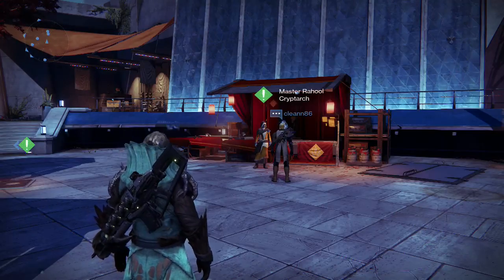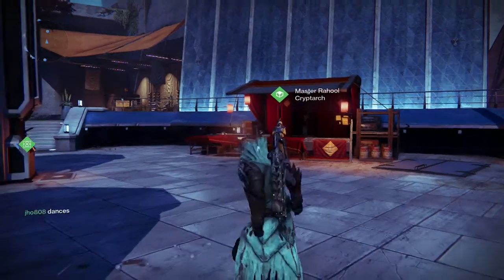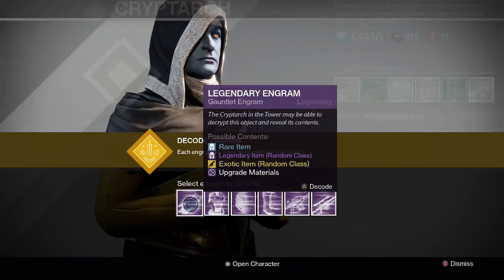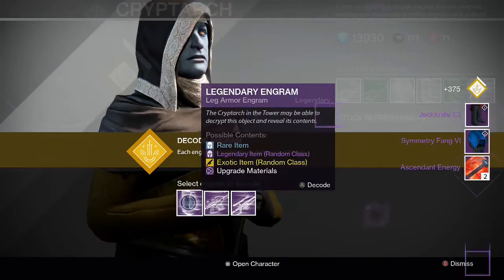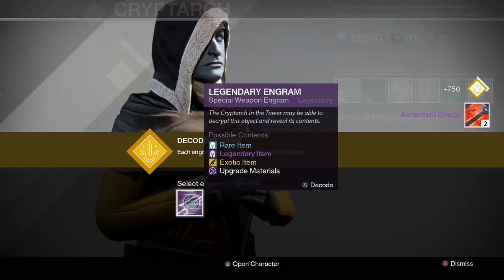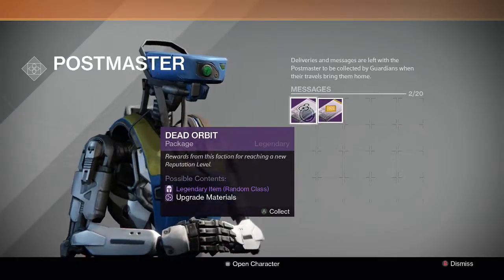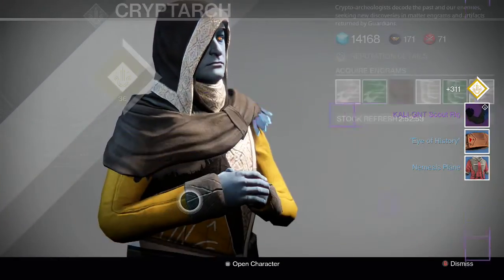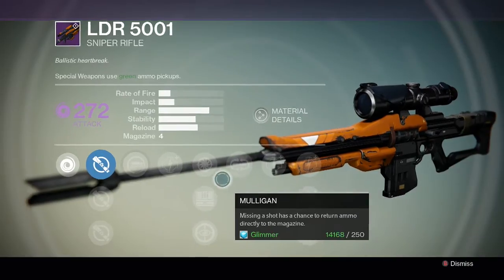Destiny - Opening 10 Legendary Engrams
Here are a few Legendary engrams that I've saved up to decrypt.